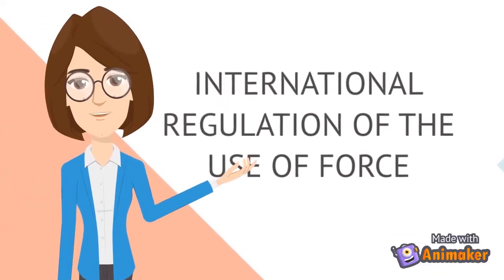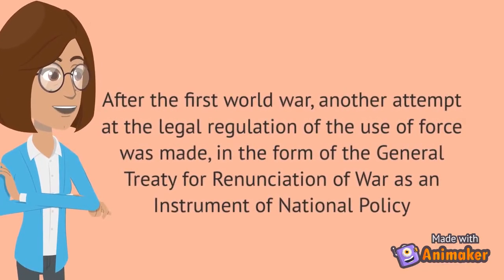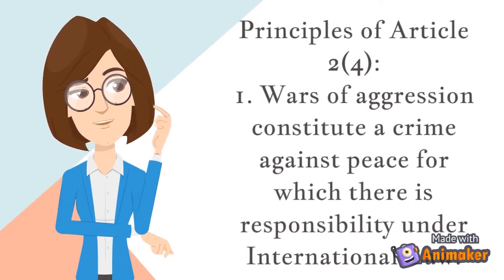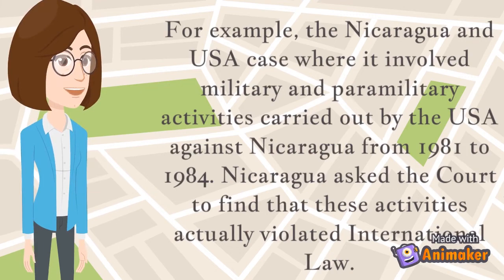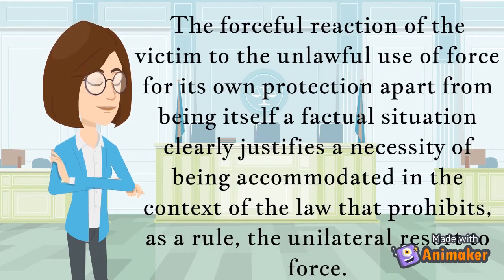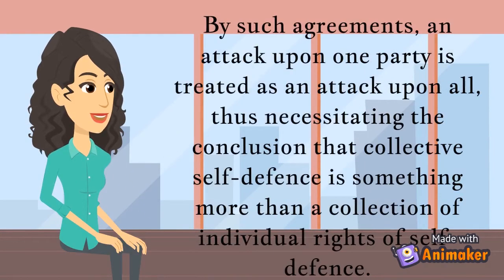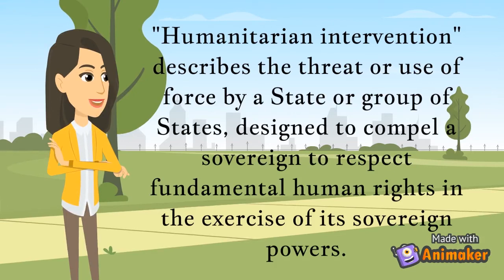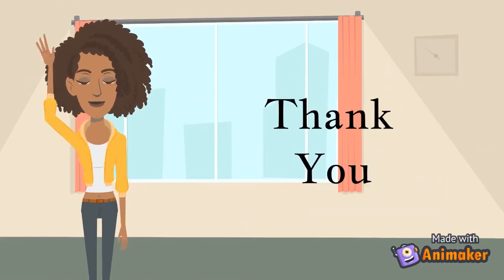Use of Force